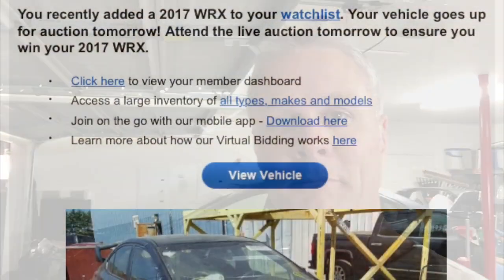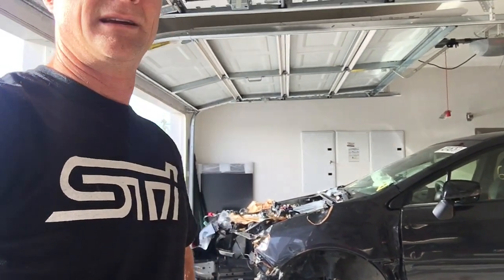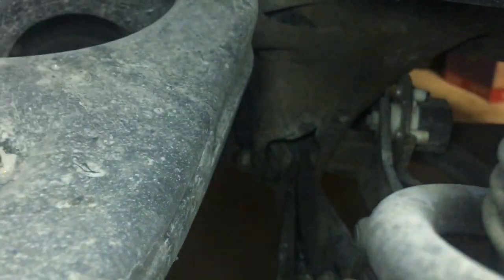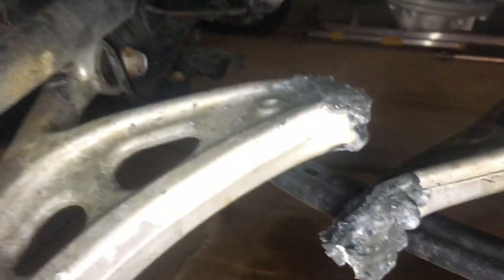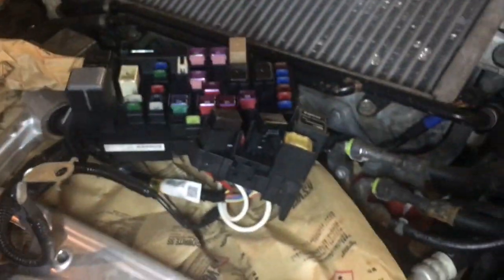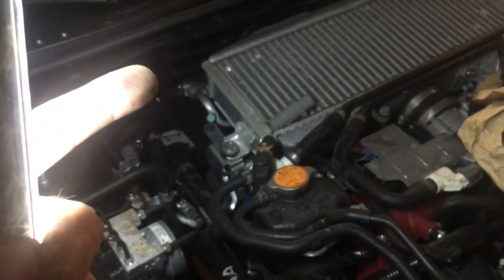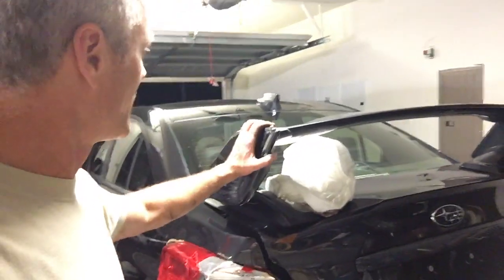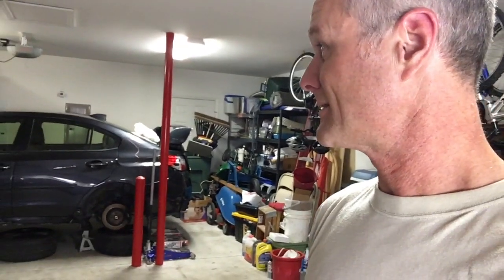Subaru WRX STi Ep. 1: Got the STi!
This is the first video for my 2017 Subaru WRX STI that I picked up from Copart in October.  It's a first-time build project for me and my two boys.  It seems like a good starter because for the most part, it will allow bolt-on solutions.  But down the road it will require us to get into some body work for the left rear quarter panel.  Though I've never done that, its something I've always wanted to do.  We look forward to having you along on this journey!

0:00         Syn Cole          Feel Good
4:23         Killercats         What I Said (feat. Alex Skrindo)